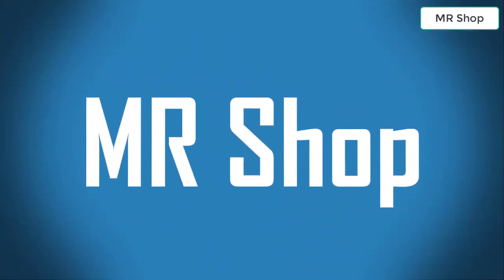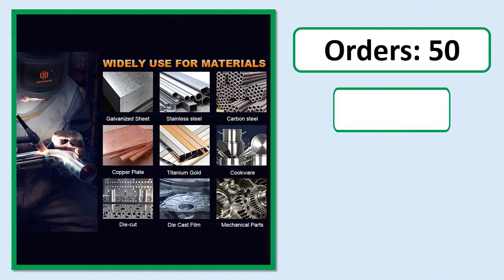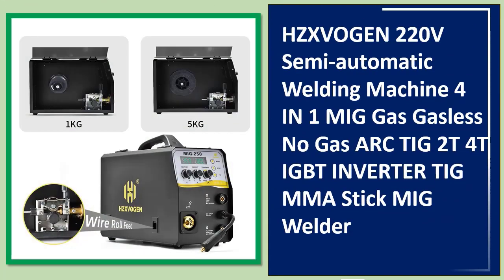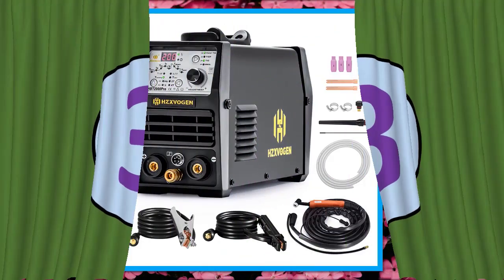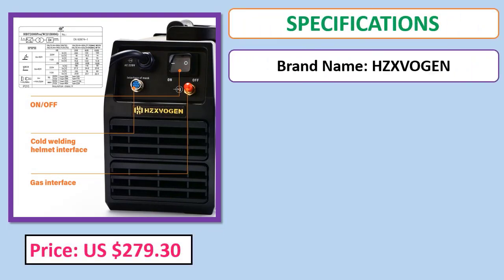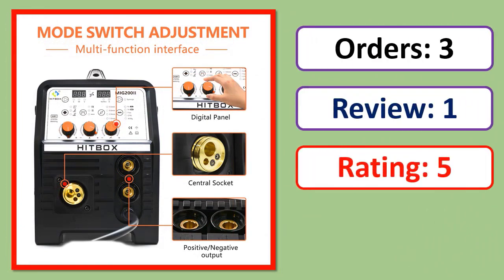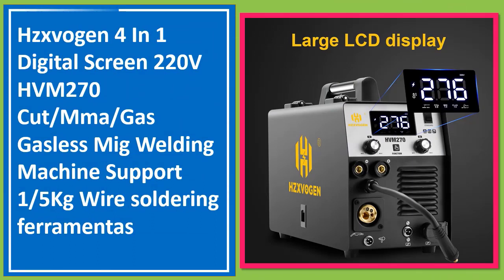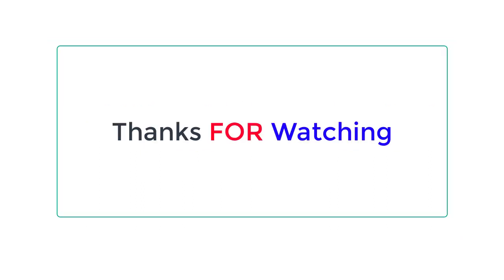Top 5 Best Welding Machine 2023 | The Best TIG Welding Machine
Looking for the Best Welding Machine, In this video I have compiled a list of the top 5 Welding Machine in the market

05.HZXVOGEN AC/DC HVT250P Aluminum Tig Welding Machine MMA ARC Stick Welder Tools IGBT Inverter

04. HZXVOGEN 220V Semi-automatic Welding Machine 4 IN 1 MIG Gas Gasless No Gas ARC TIG 2T 4T IGBT INVERTER TIG MMA Stick MIG Welder

03. HZXVOGEN HBT2000P Cold TIG Welding Machine 200A Pulse 1-900ms Adjustment TIG HF TIG Spot TIG ARC Stick Welder

02. HITBOX MIG200 5 in 1 Mig （Gas No Gas）Aluminum Welding TIG Welder ARC Semi-automatic Digital C02 Gas Welder

01. Hzxvogen 4 In 1 Digital Screen 220V HVM270 Cut/Mma/Gas Gasless Mig Welding Machine Support 1/5Kg Wire soldering ferramentas